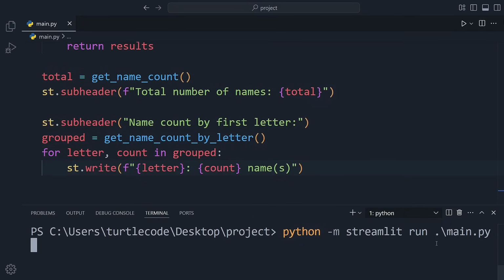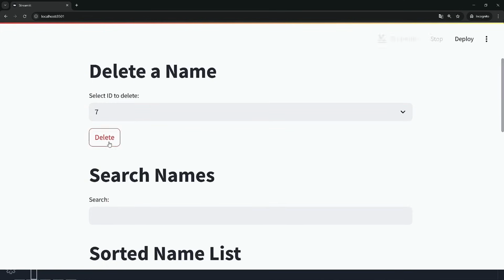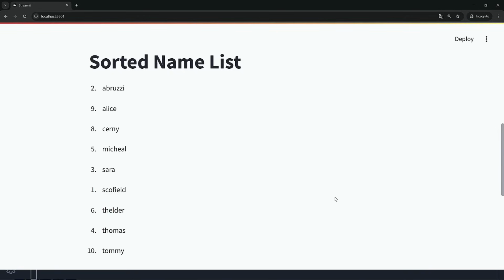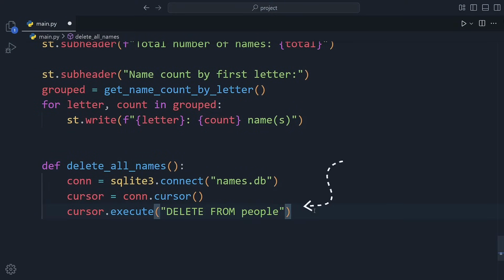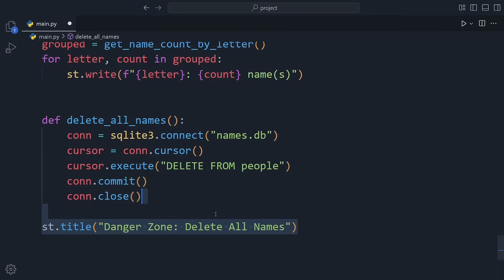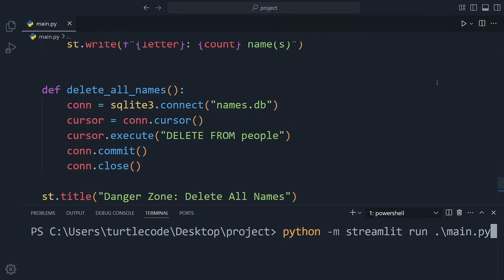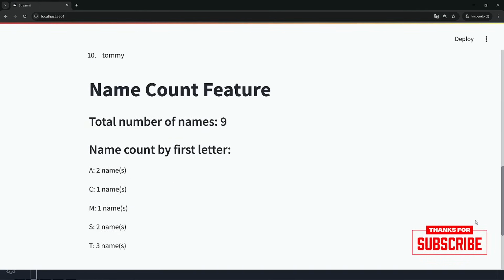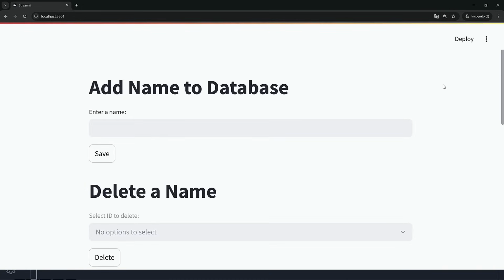Streamlit + SQLite Tutorial 8: Danger Zone! Delete All Data with One Click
In this lesson, we’re taking things up a notch!
We’ve already learned how to delete individual entries from our SQLite database — but what if you want to delete everything at once?

In this video, we’ll add a “Danger Zone” section to our Streamlit app that lets us delete all names from the database with just one click. This can be useful for resetting your data during testing or development.

🔹 Learn how to:

🔸 Create a function that deletes all rows from your SQLite table
🔸 Trigger that function with a button in Streamlit
🔸 Display a warning message to confirm the action

⚠️ Be careful — this operation is irreversible!